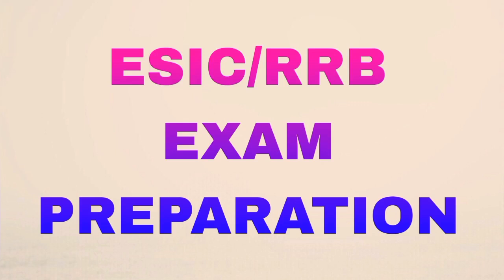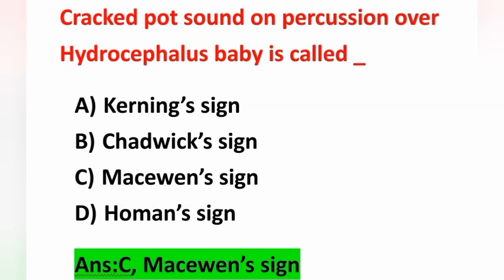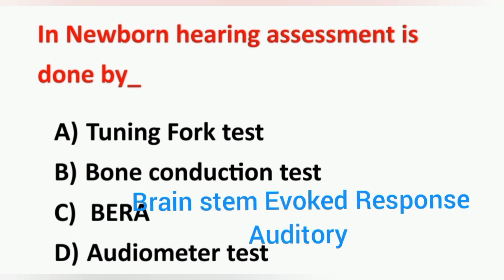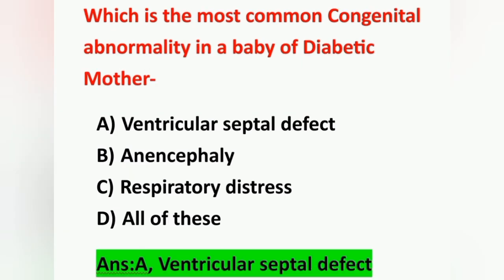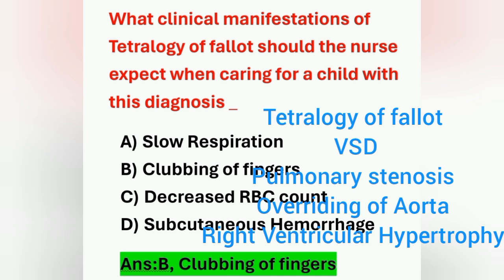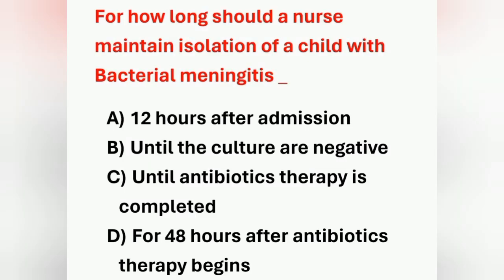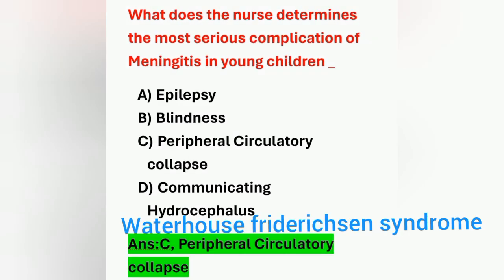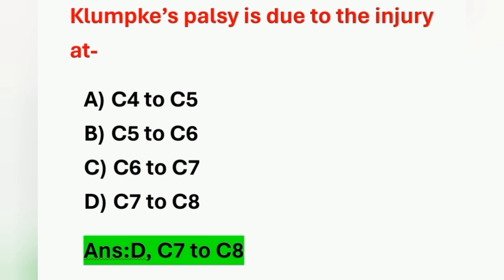ESIC/RRB Nursing Officer Exam Preparation/Subject Wise Special MCQ Part 20/Pediatric Nursing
Subject Wise Special MCQ Part 20
PEDIATRIC NURSING Important Questions and Answers